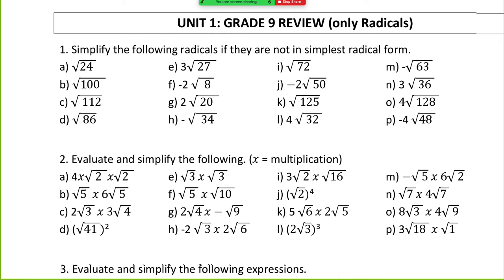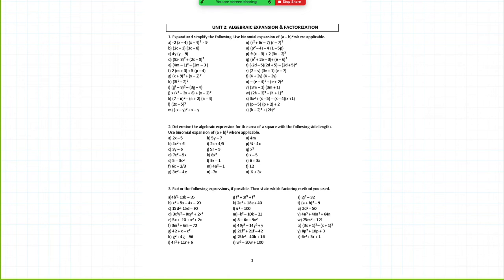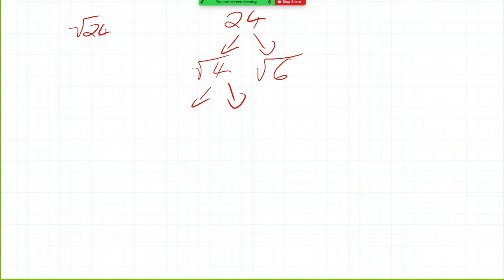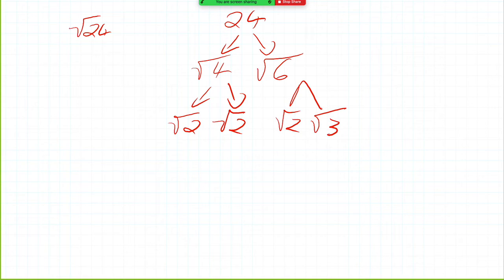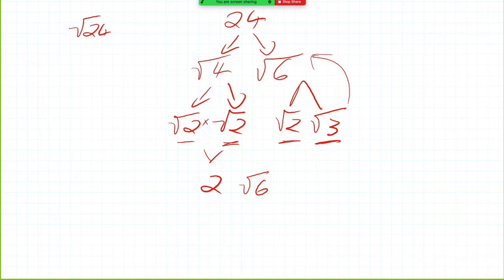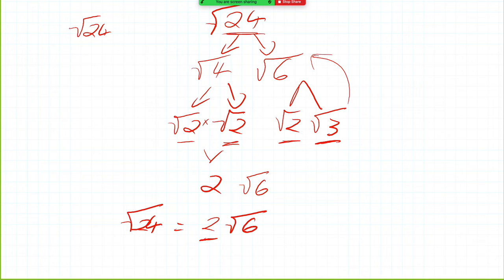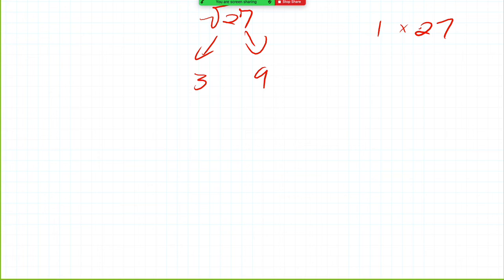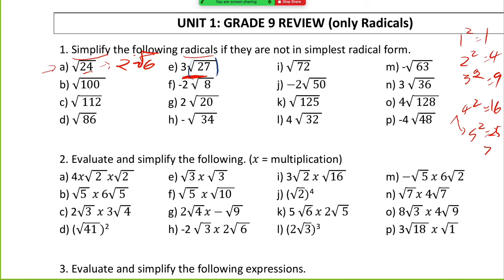How to Learn to put Radicals in their simplest forms Gr 11